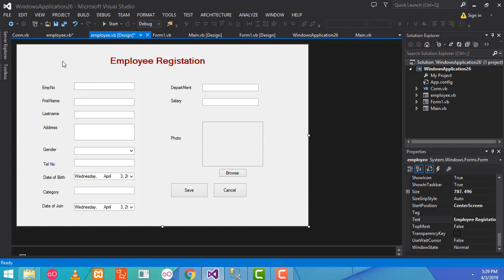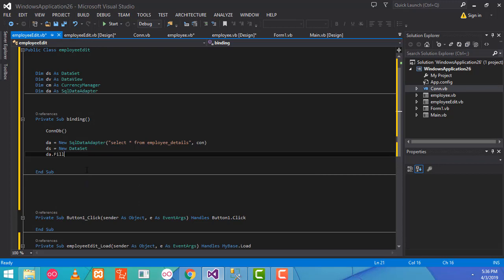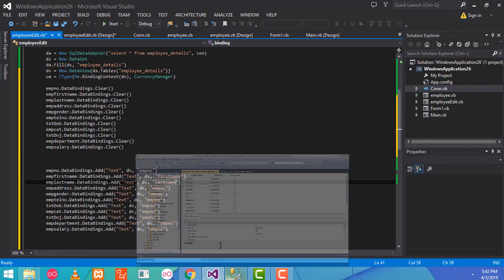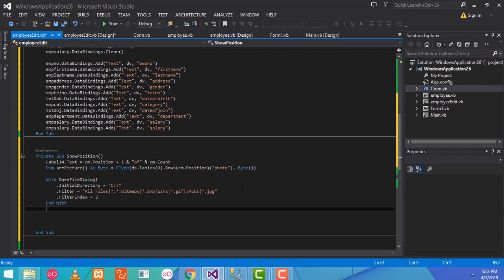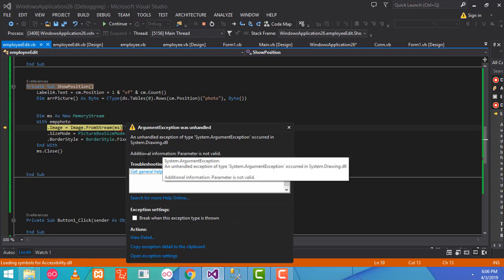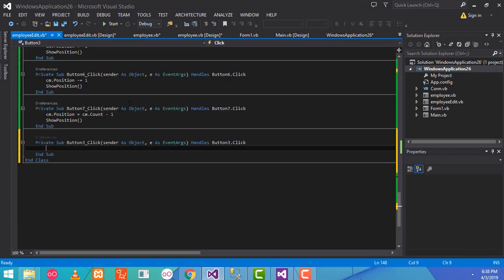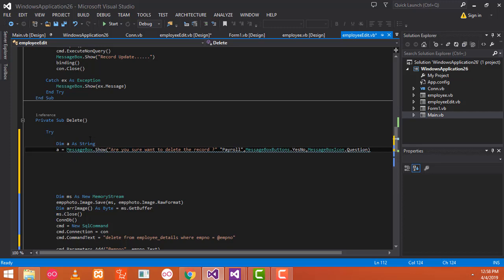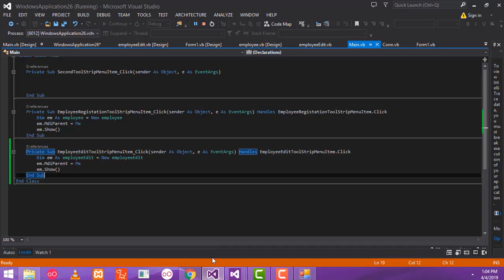Payroll system step by step using Vb.net and Sql Server Part 3